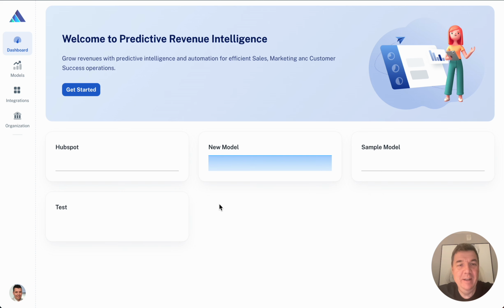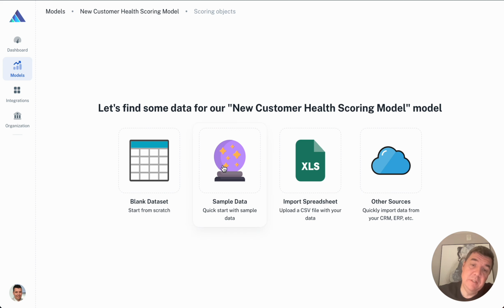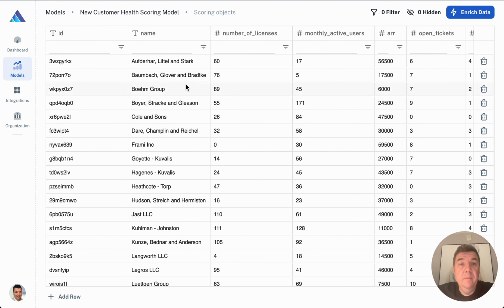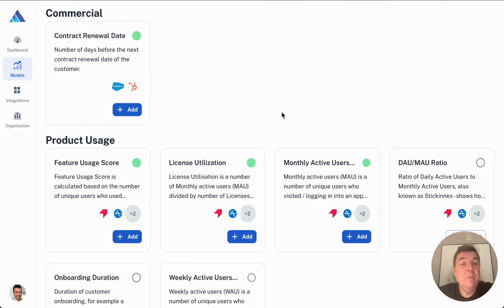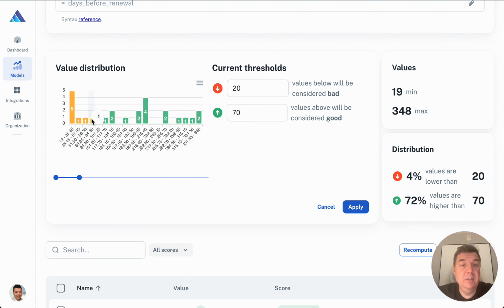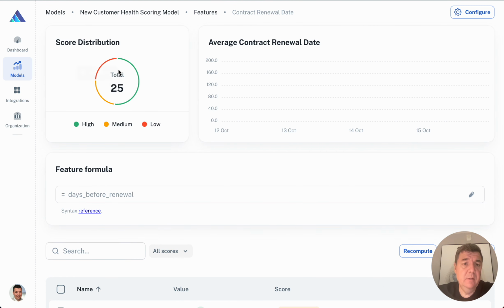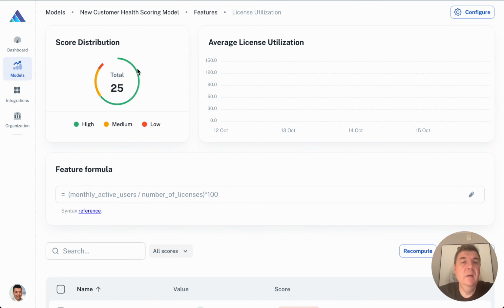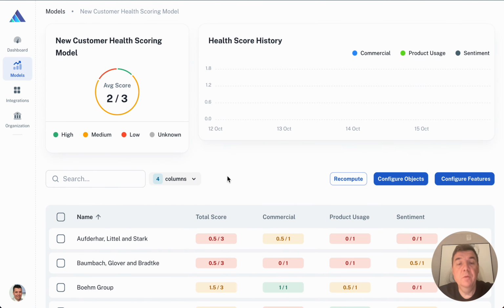Introduction in RevOS